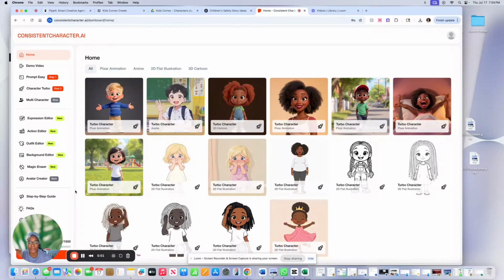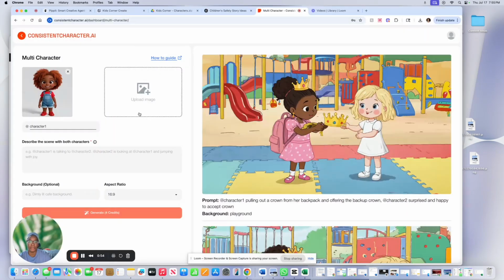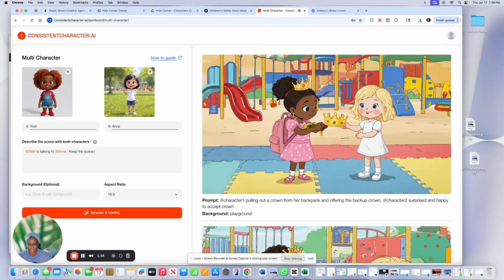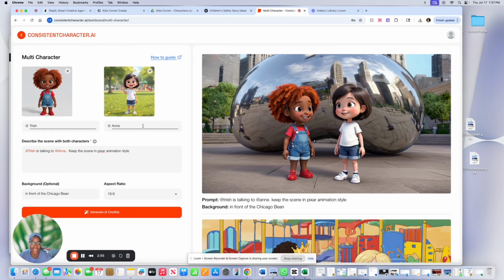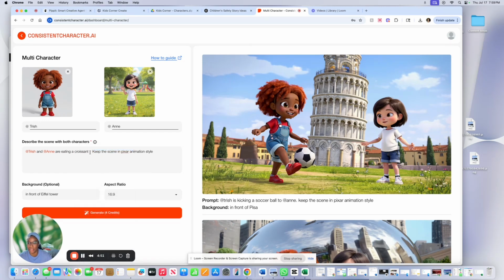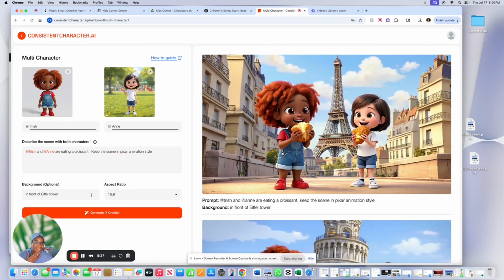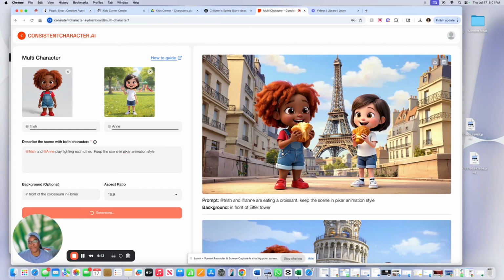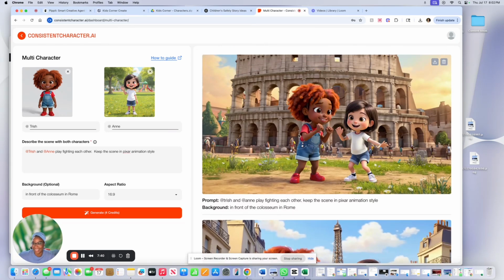New AI Tool: 2 Characters, Multiple Scenes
🚀 Create AI Characters That Interact in One Scene!
In this video, I’ll show you how to use the multi-character feature on ConsistentCharacter.ai to bring two consistent characters into the same scene—perfect for teachers, authors, and content creators!

Whether you're making worksheets, children’s books, or social stories, this tool lets you design two characters that appear together, doing different actions across multiple scenes. No design skills needed!

🔧 In this tutorial, you'll learn:
✅ How to create multiple characters
✅ How to place them in different scenes
✅ Tips for using them in educational or storytelling content
✅ Creative ideas for worksheets, posters, and books

📚 Great for:
– Teachers creating personalized classroom materials
– Children's book authors
– Storytellers, therapists, & content creators

💡 This is a game-changer for anyone who wants character consistency + interaction without the tech headaches.